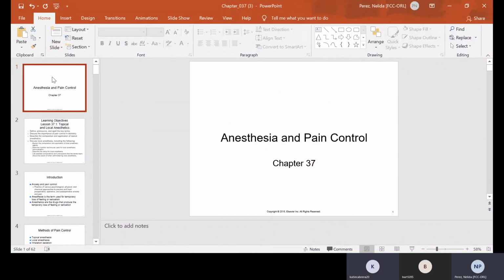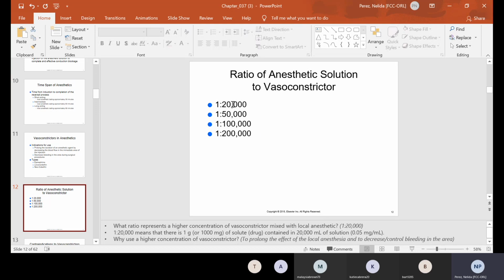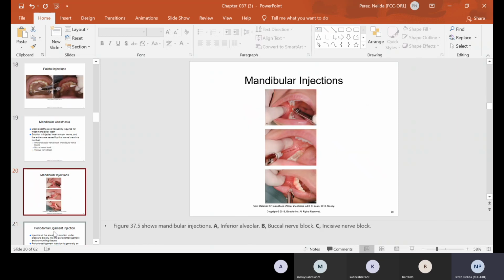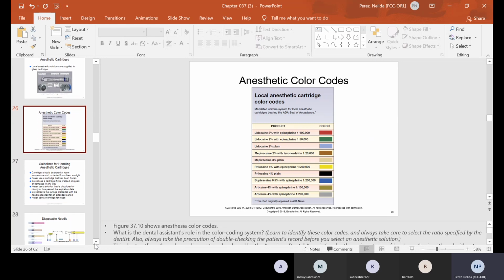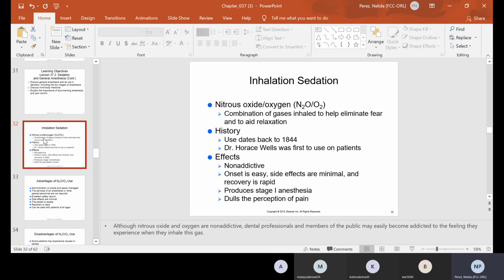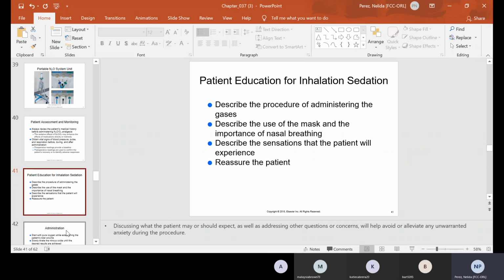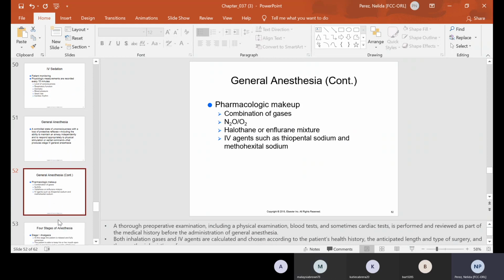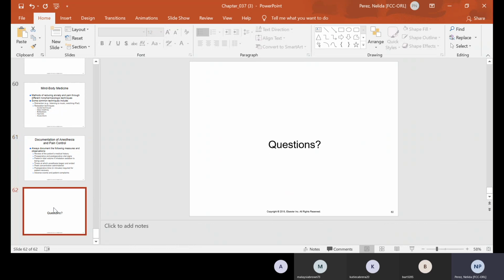CH 37 Anesthesia and Pain Control